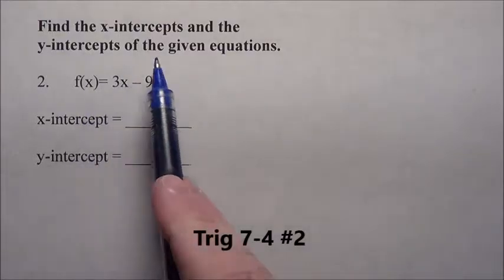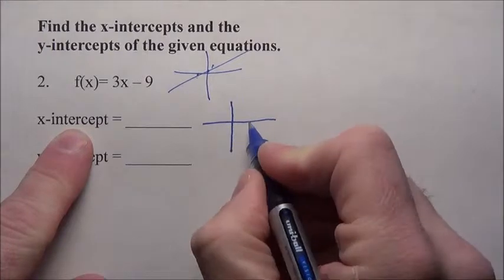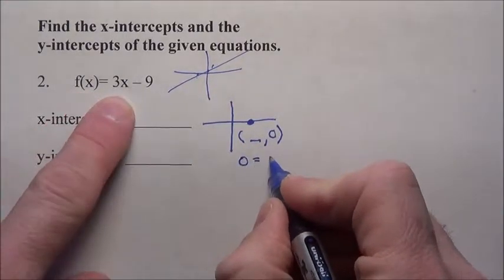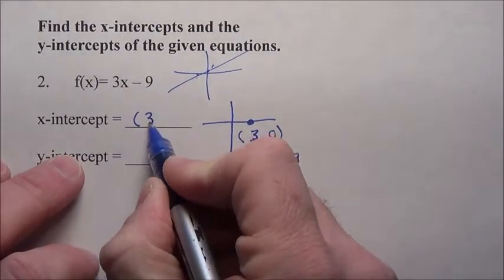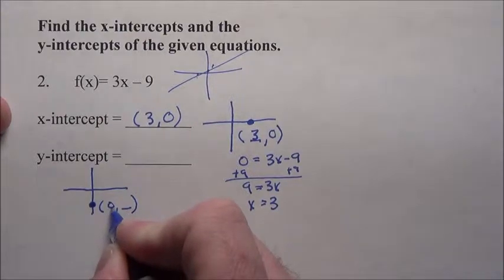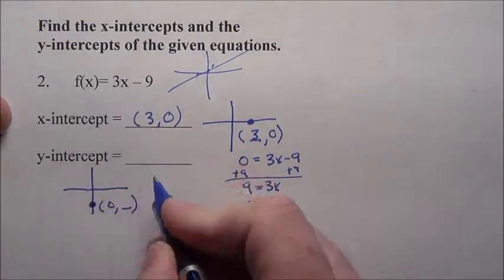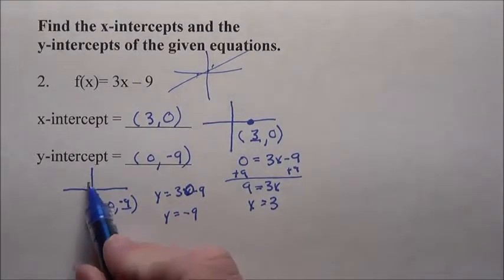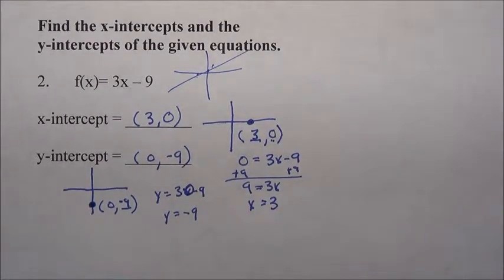Trig 7-4 #2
Trig 7-4 #2 explained, x-intercepts, y-intercepts